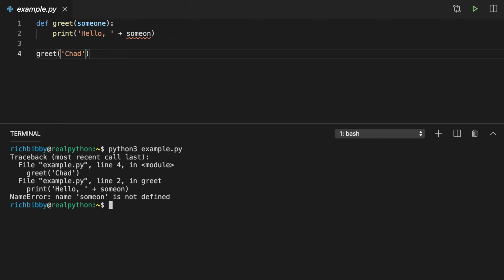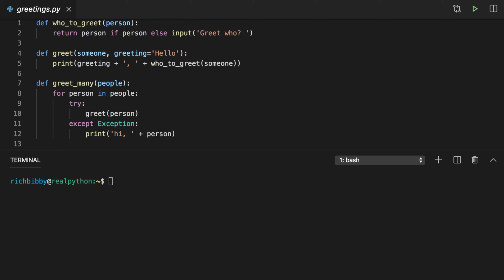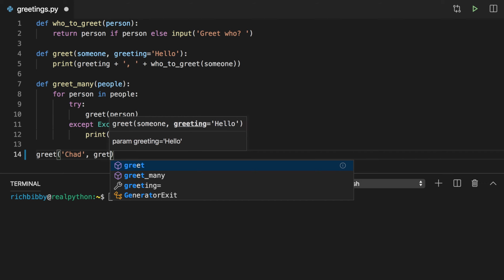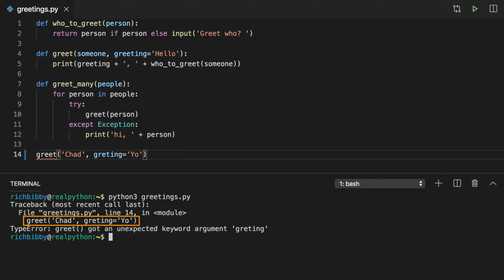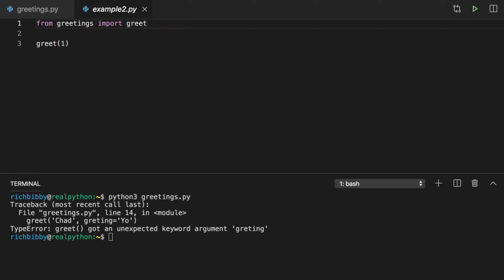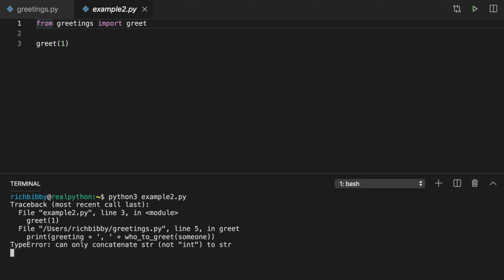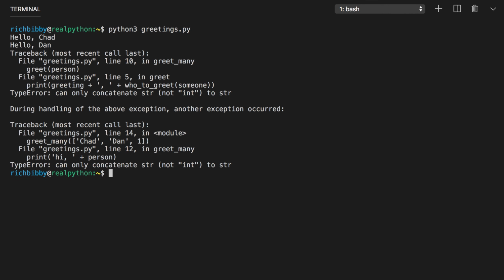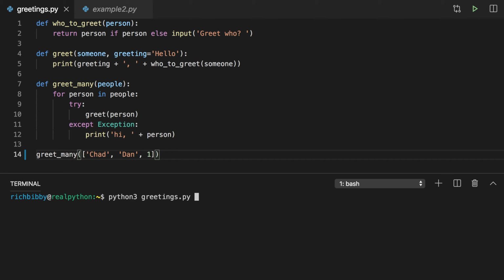How Do You Read a Python Traceback?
Learn how to read a traceback in Python so you can find out how to improve your programs.